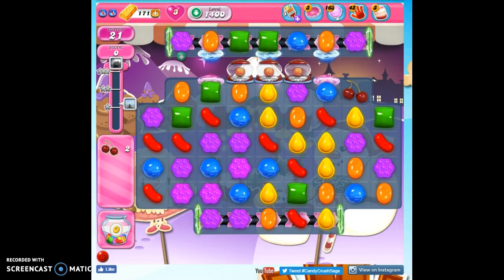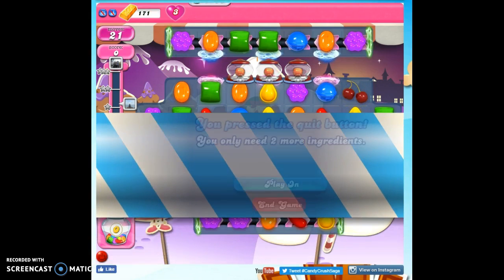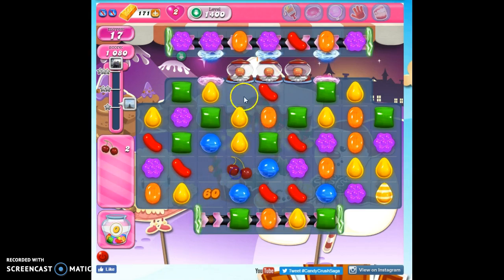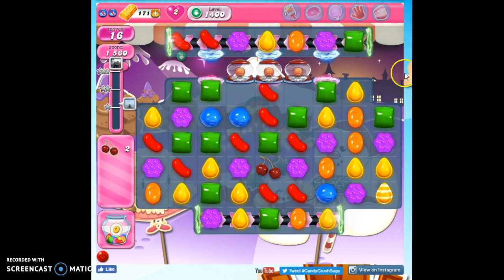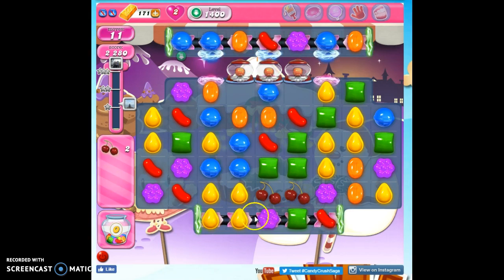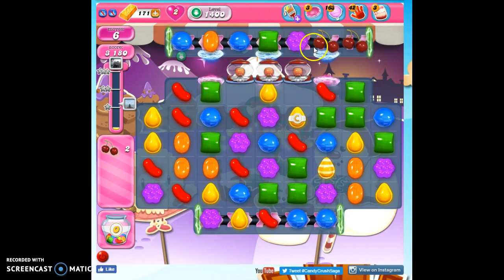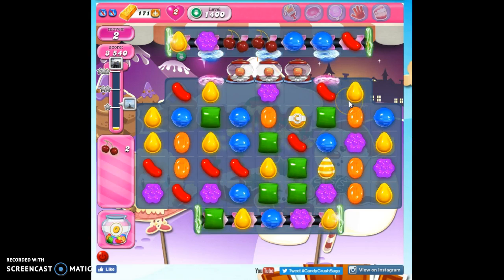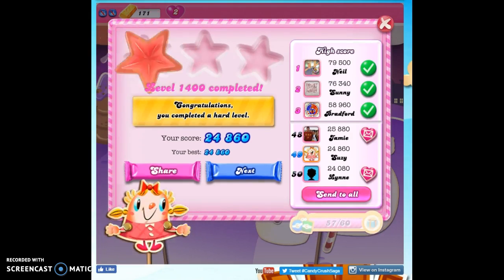Candy Crush Level 1400 help w/audio tips, hints, tricks